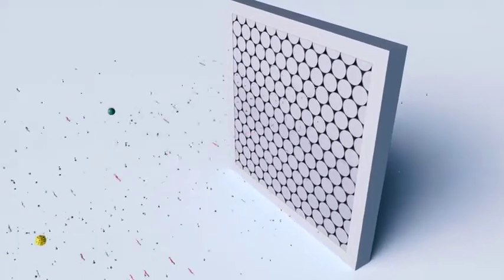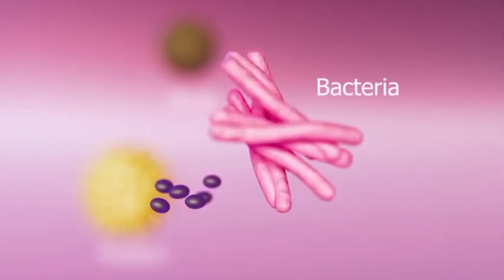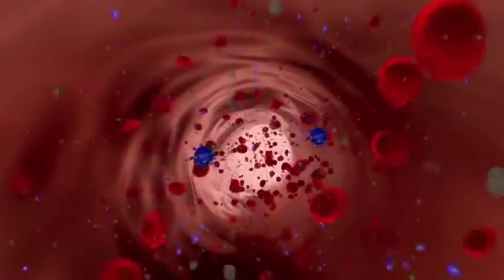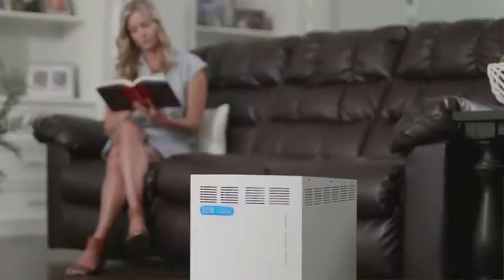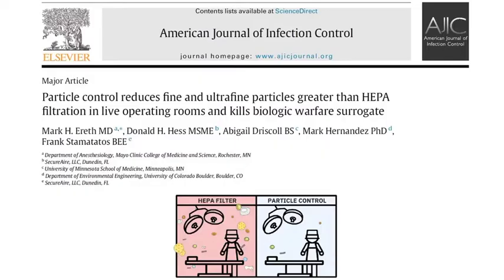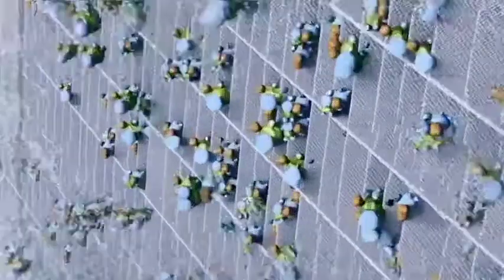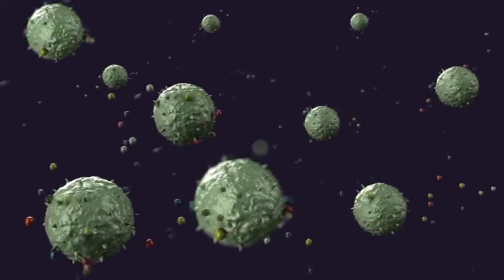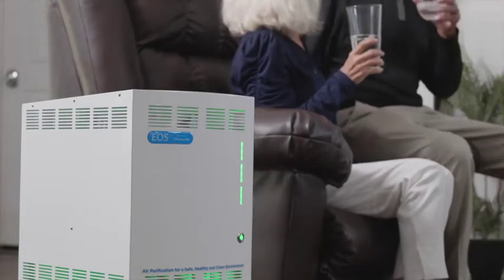Best Secure Aire Air Purifier